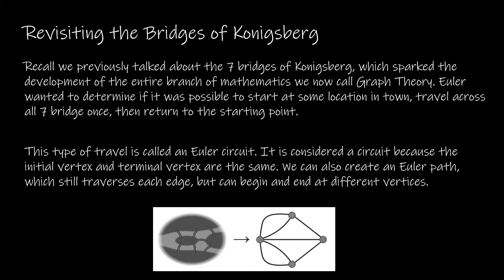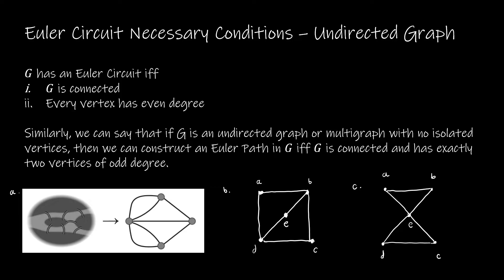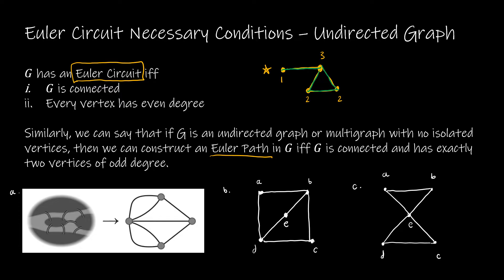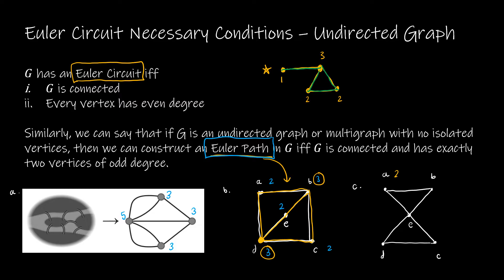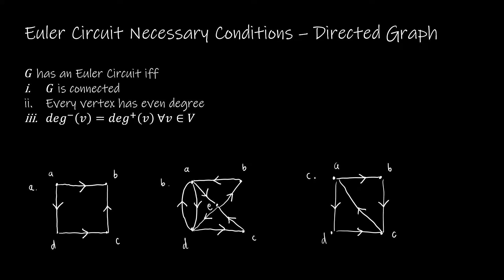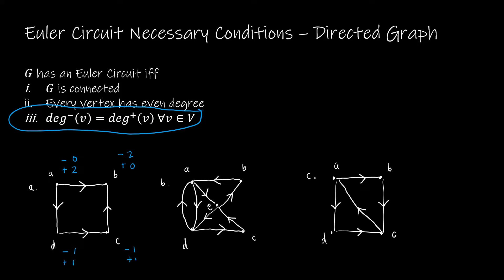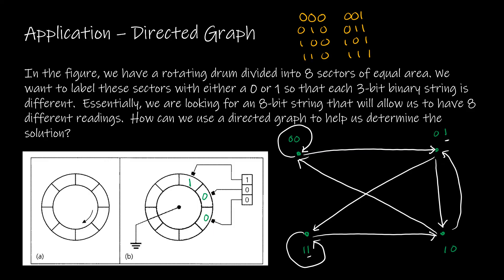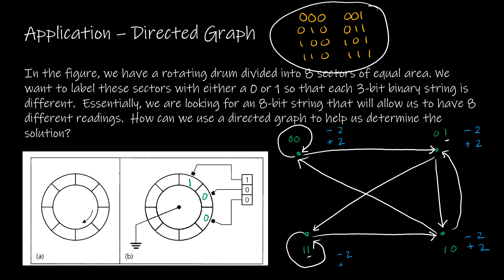Discrete Math II - 10.5.1 Euler Paths and Circuits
Further developing our graph knowledge, we revisit the Bridges of Konigsberg problem to determine how Euler determined that traversing each bridge once and only once was impossible. We then make explicit the conditions that must be met for both undirected and directed graphs to have either an Euler circuit or Euler path. We finish with a few practice.

Video Chapters:
Intro 0:00
Revising the Bridges of Konigsberg 0:18
Euler Circuit Necessary Conditions - Undirected Graphs 1:22
Euler Circuit Necessary Conditions - Directed Graphs 6:50
A Bit-String Example 10:53
Up Next 17:19